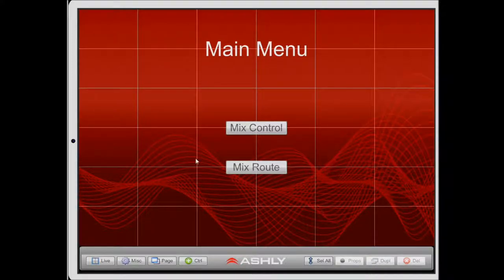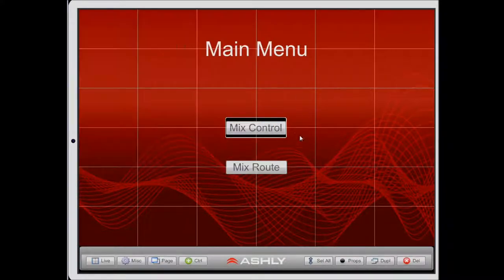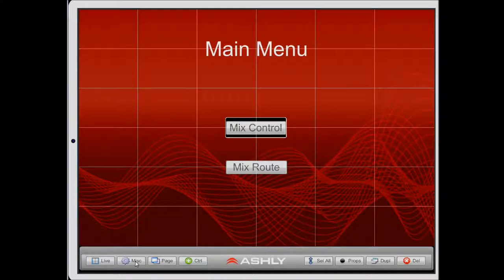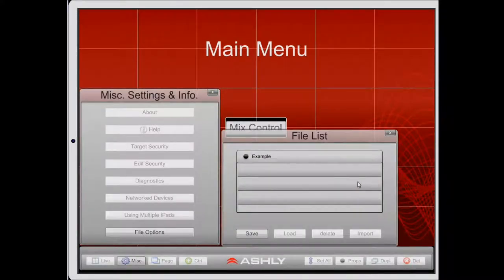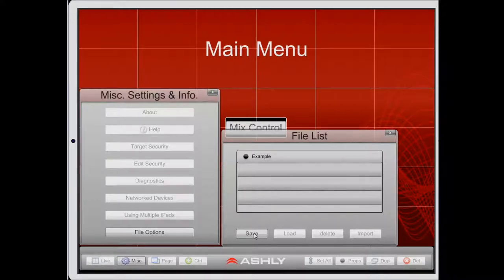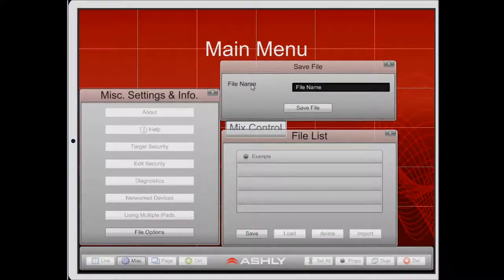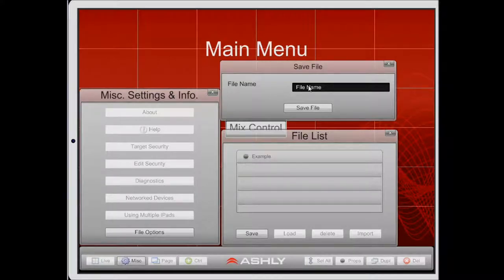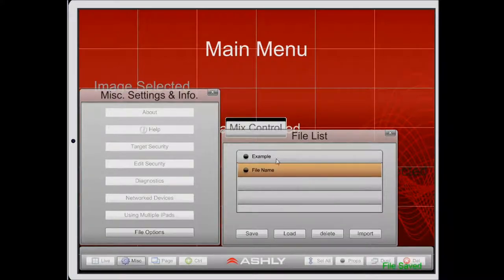Ashly Remote for iPad Instructional Video - Saving The Design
"Ashly Remote" is an application used to create a custom and secure graphical user interface (GUI) for end user control of Ashly networked products. The GUI is created on the iPad, then deployed to a Ashly Remote app running on a iPad*, iPod Touch*, or iPhone*. All GUI editing is done solely on the iPad.

The sound system designer creates a GUI specifically tailored for the end user and their networked Ashly products, allowing them remote access to select audio functions.

Features:
Create, save, load and share custom designed remotes
Import custom backgrounds
Secure the remote by configuring edit or access security
Control parameters in Networked Ashly products
Use diagnostics to view communication viability

* iPad / iPod Touch / iPhone device must be connected wirelessly to the same network as the controllable Ashly equipment. Control via direct cellular network connection is unavailable.

CALLING TECH SUPPORT
North America & The Caribbean